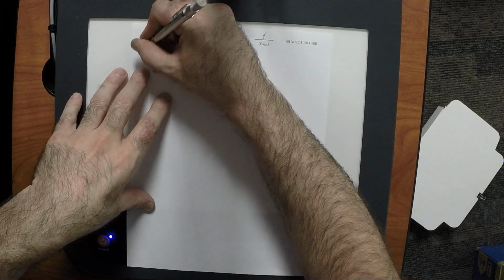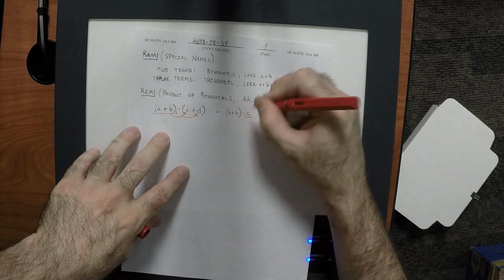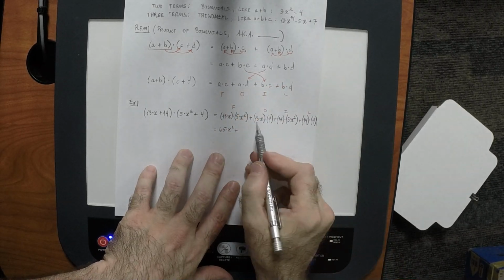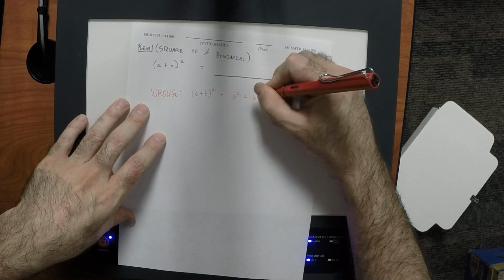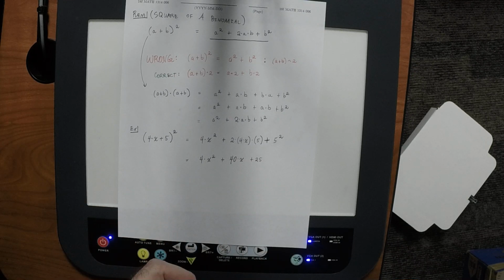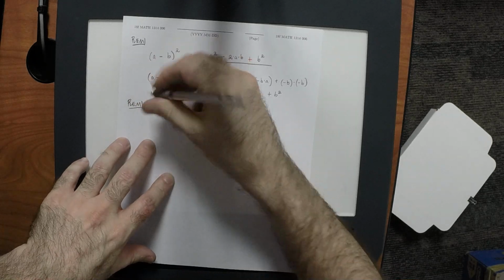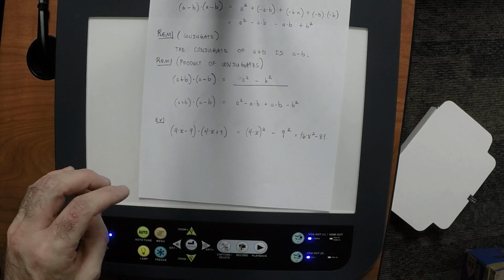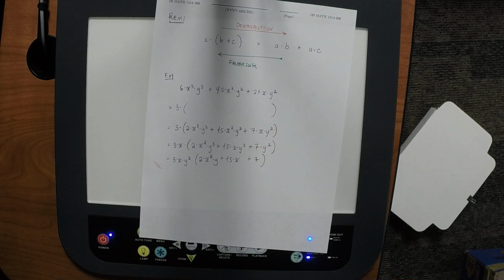18f math 1314: lecture/05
College Algebra: Factoring, Polynomials, section/1.4, section/1.5, t0:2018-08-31